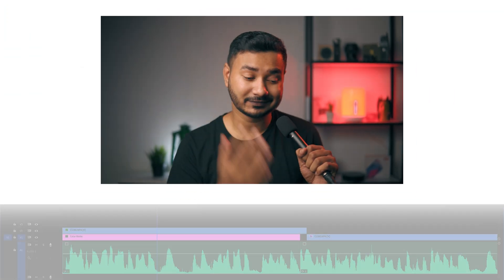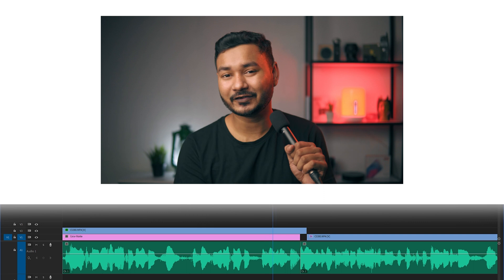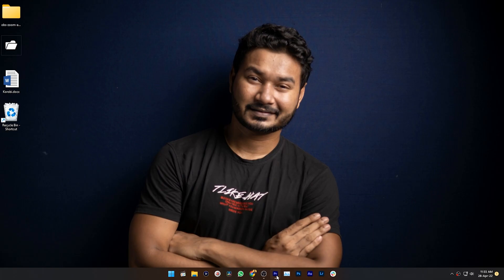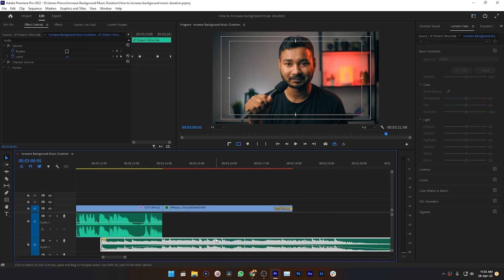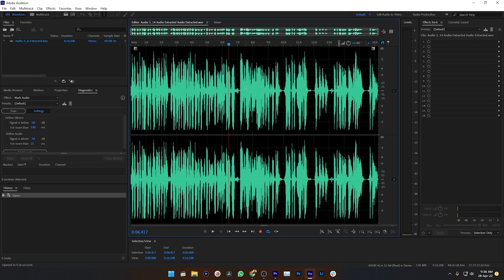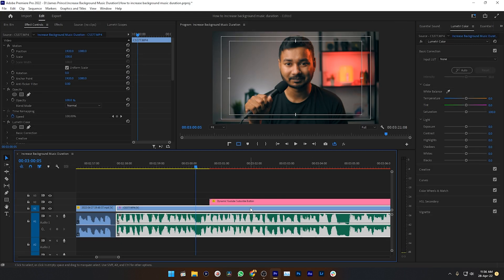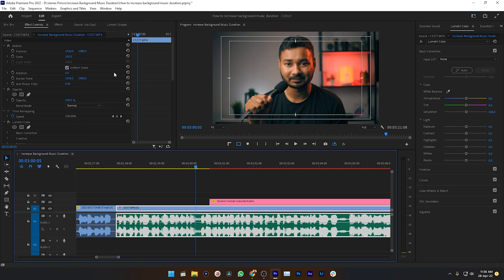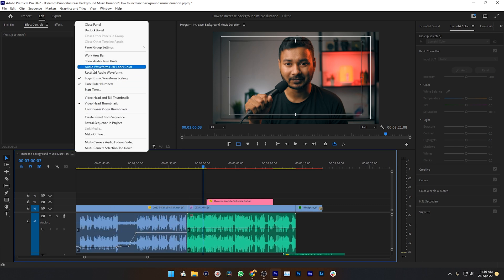How to Change Audio Waveform PREVIEW in Adobe Premiere Pro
We all are used to seeing the center-centric audio waveform preview on all audio editing software. But by default Premiere Pro shows ratified waveform preview. So if you are a fan of center-centric audio waveform preview then this video is for you. Today I’ll show you how you can change the audio waveform preview in Adobe Premiere Pro